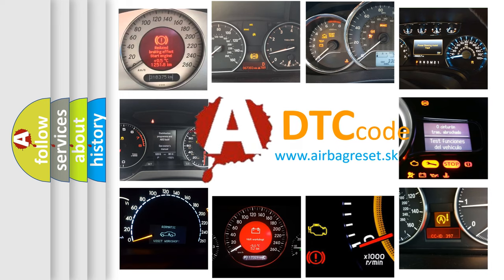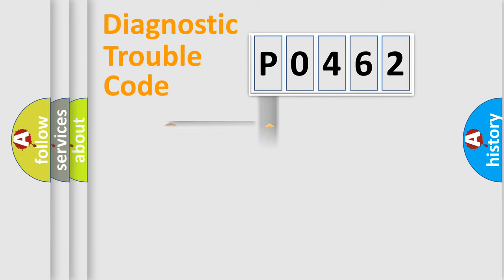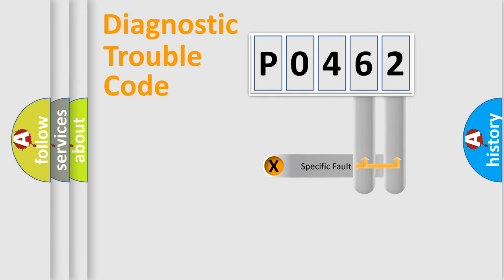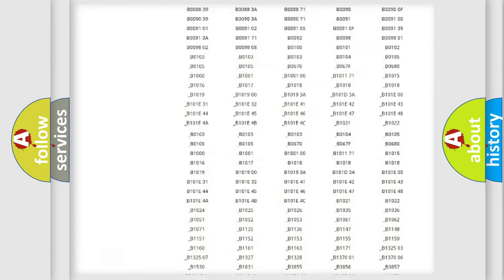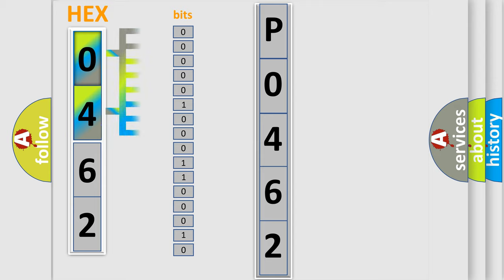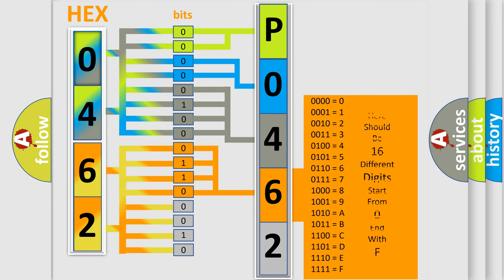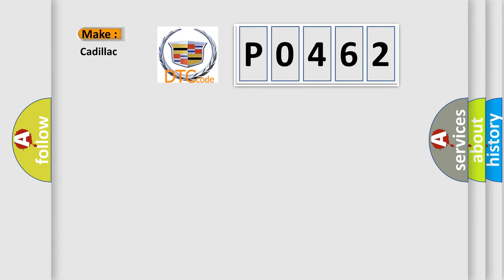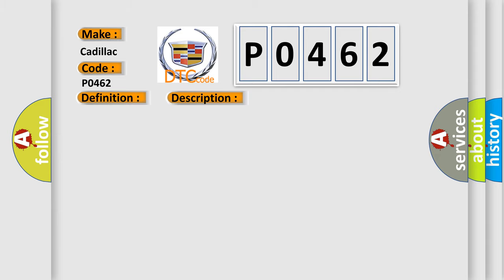DTC cadillac P0462 Short Explanation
Contents:
0:21 Basic DTC analysis according to OBD2 protocol standard.
1:48 Insight into programming
2:58 A diagnostically understandable description of the Diagnostic Trouble Code
3:05 Basic error definition

Make:
Cadillac
Code:
P0462
Definition:
Fuel Level Sensor 1 Low Voltage
Description:
The ignition is ON, with the engine running. The system voltage is between 11-18 V.
Cause:
The sender output is less than 0.5 V.
The above condition is present for greater than 30 seconds.